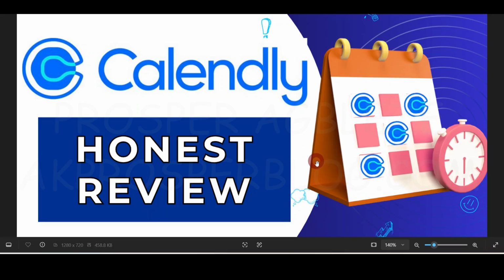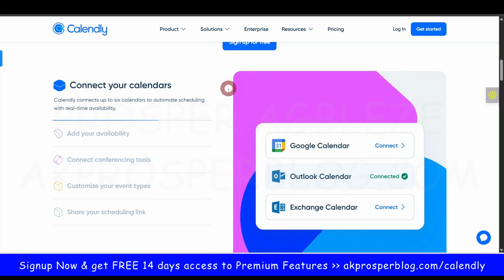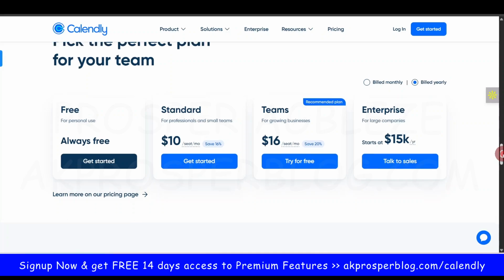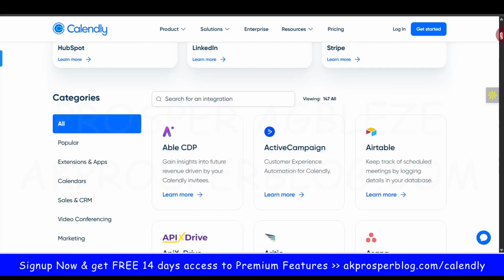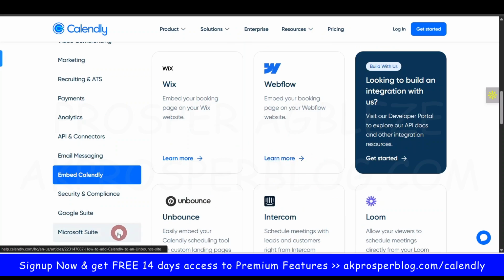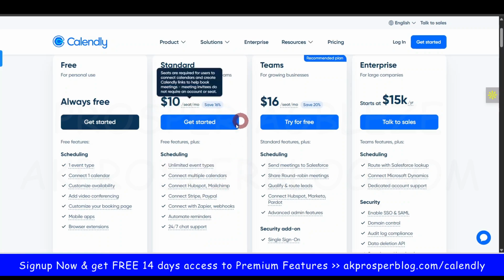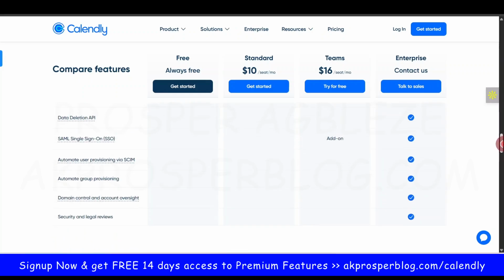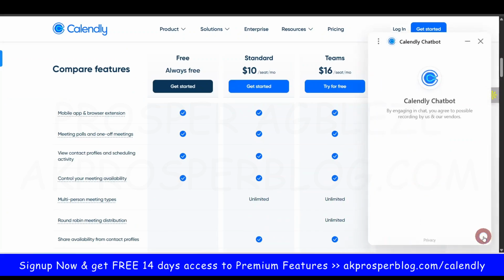Calendly Review. Is it Worth it in 2026? Calendly Scheduling Appointment & Meeting Booking Software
Get FREE access to Calendly Premium Features. Signup

Calendly offers the best booking and scheduling system for all kinds of small and large businesses and organisations. This video provides a comprehensive review of Calendly, including how to navigate and set up Calendly.

Thanks